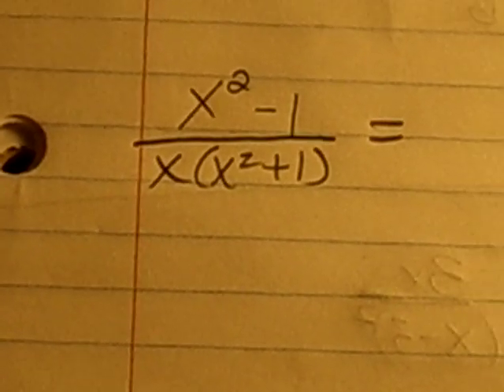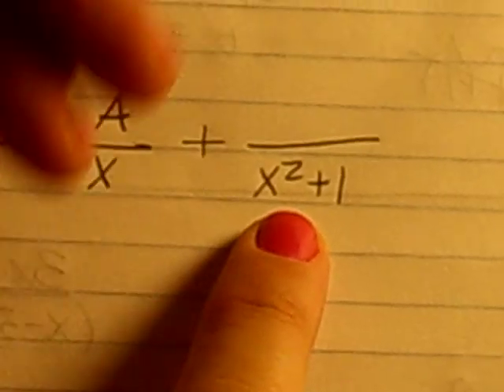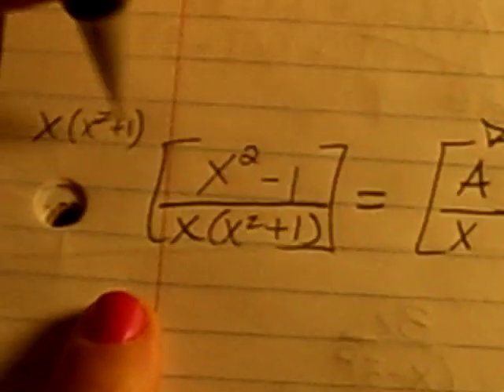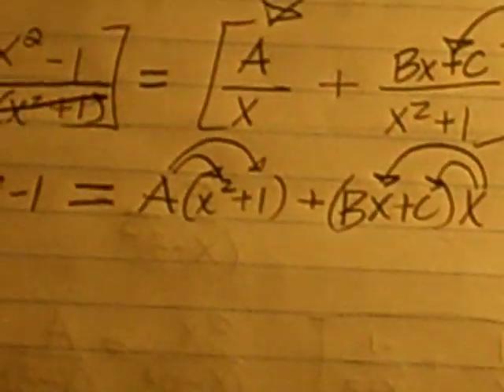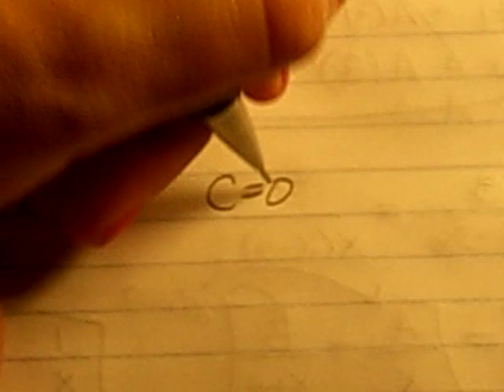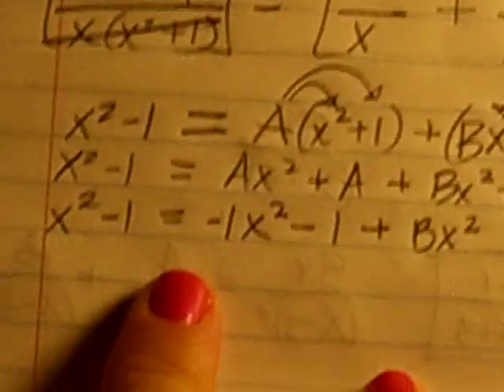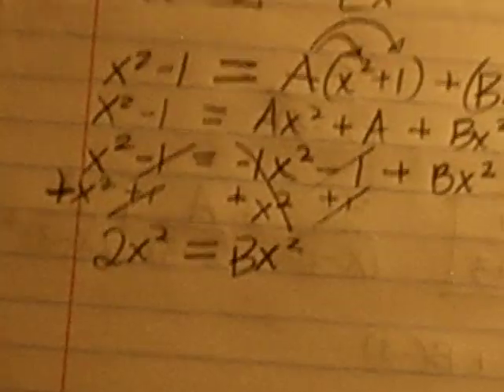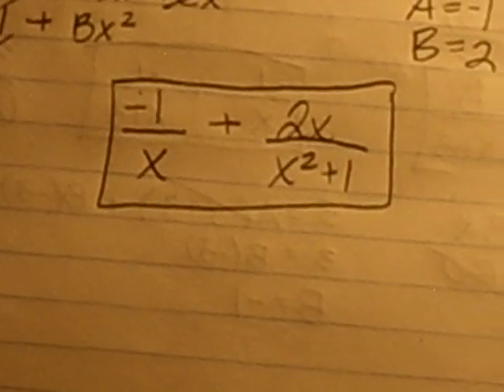Partial Fraction Decomposition with Irreducible Quadratic Factors in the Denominator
This is the second tutorial video on this topic. This video shows the steps when at least on of the factors of the denominator is an irreducible quadratic. The set up and solving process are different than those of the strictly linear factors of the denominator. I hope these videos are helpful.